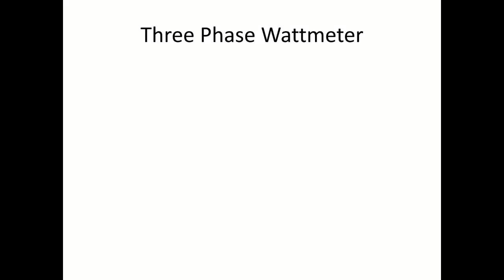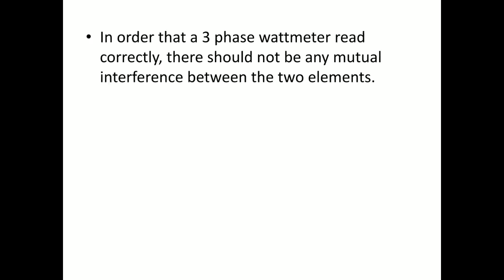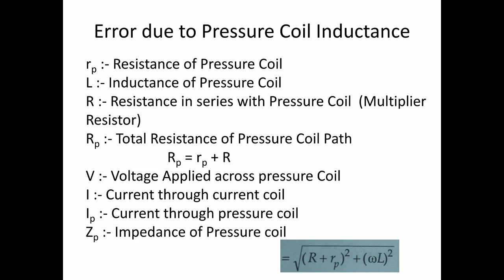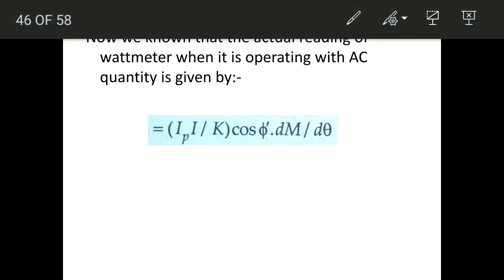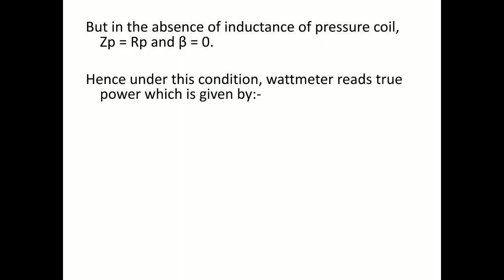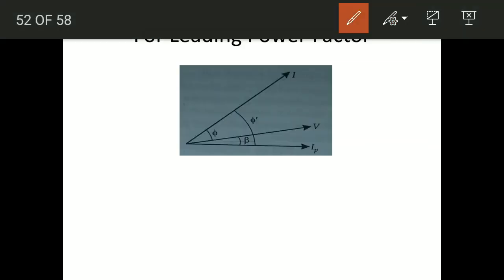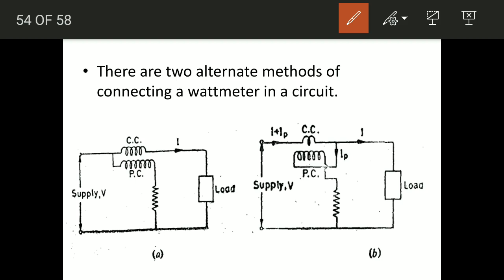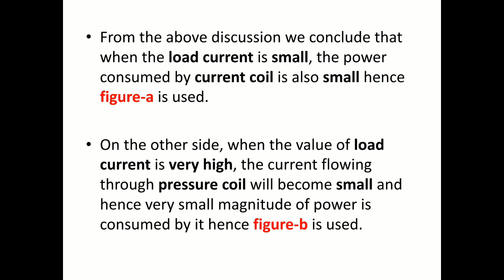Lecture-15 (Unit-02) [Measurement and Instrumentation]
Three Phase Watt meter and different types of Error occur in Watt-meters.